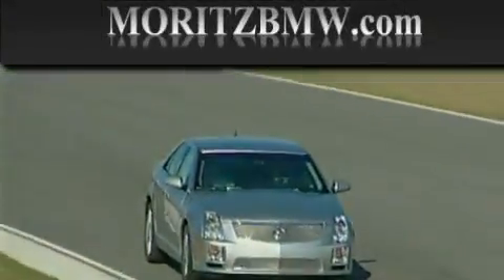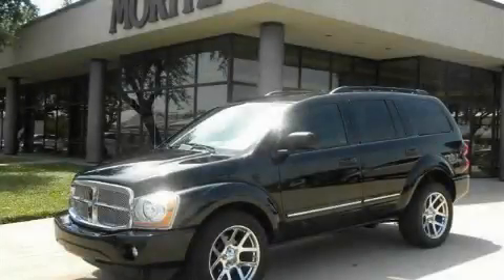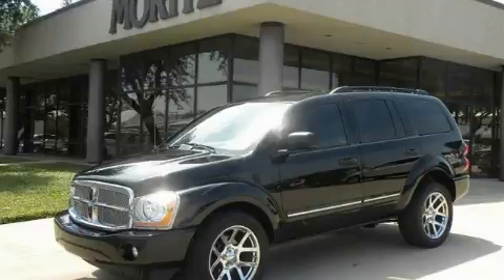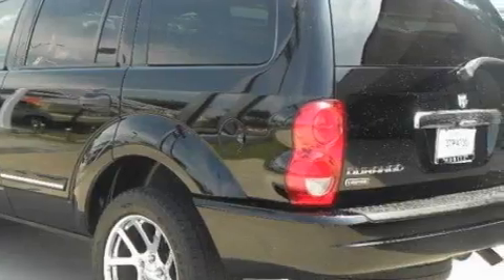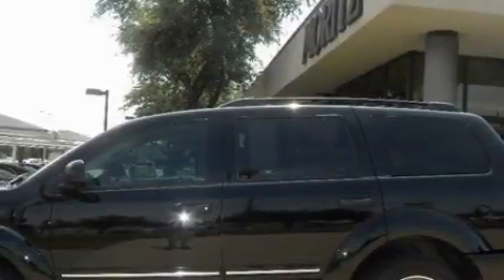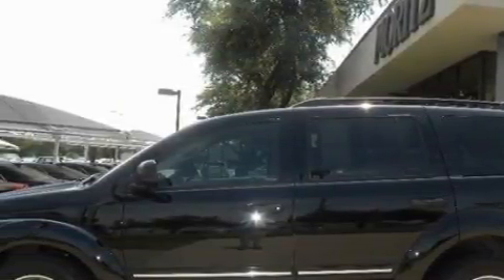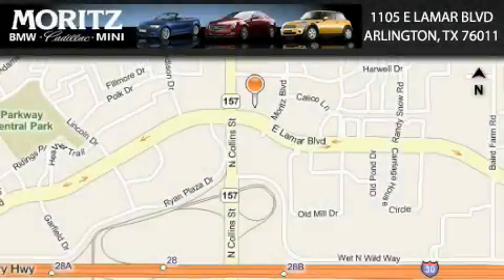2005 Dodge Durango Plano TX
Year: 2005
 Make: Dodge
 Model: Durango
 Engine: Gas V8 5.7L/350
 Trans.: Automatic
 Exterior: Black
 Miles: 63,637

 1105 E Lamar Blvd.

 Used 2005 Dodge Durango Arlington TX